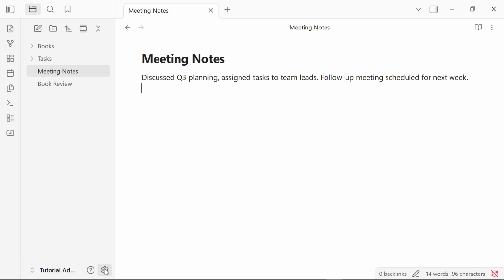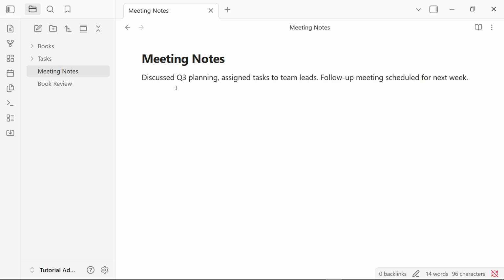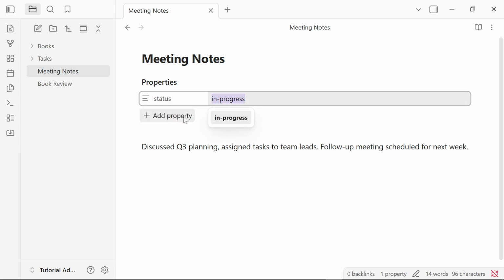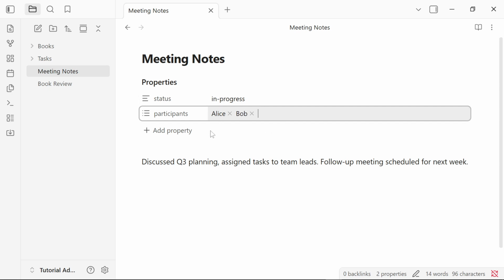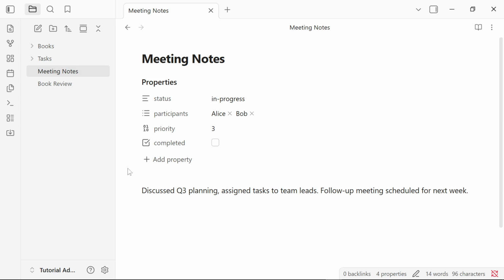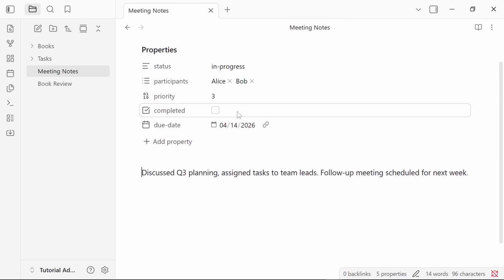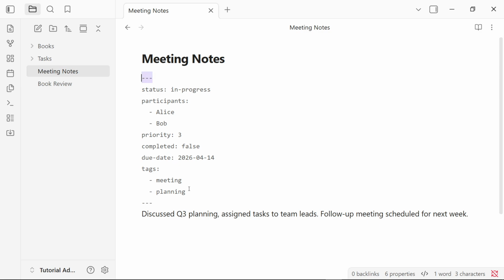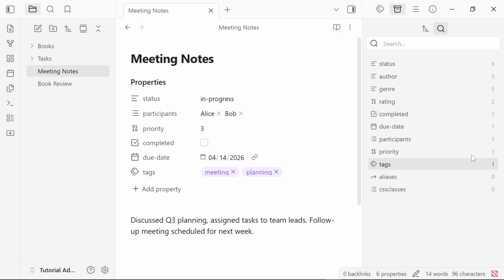What Is Frontmatter and How to Use It in Obsidian? (YAML Properties Explained)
If you have opened an Obsidian note and wondered how people add clean metadata at the top without breaking their workflow, this tutorial is for you. It is especially useful if you have seen properties, tags, dates, or statuses in notes and were not sure what frontmatter actually is. By the end, you will be able to turn on the right Obsidian settings, add properties to a note, and understand the raw YAML those properties create.

Covered inside:
→ Turning on Properties view and making properties visible inside notes
→ Adding a first text property and understanding key value pairs
→ Changing property types and seeing the available options in the menu
→ Creating list, number, checkbox, date, and tags properties in a note
→ Switching between the visual Properties interface and raw YAML frontmatter
→ Opening the All properties panel to view property usage and rename across the vault

Do you prefer working in the visual Properties interface or switching to Source mode to edit the YAML directly? Also, if you use tags, do you stick with the built in tags property or organize notes another way?